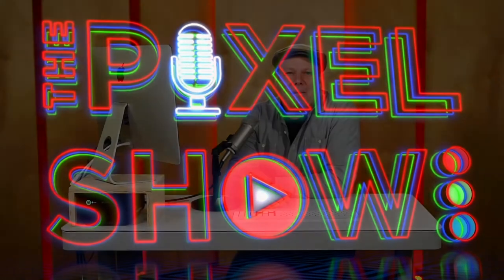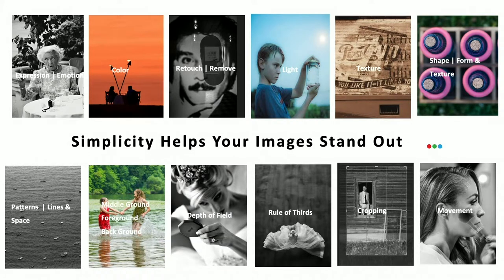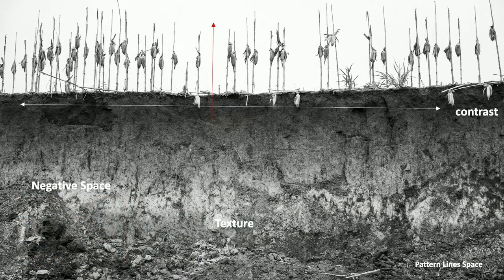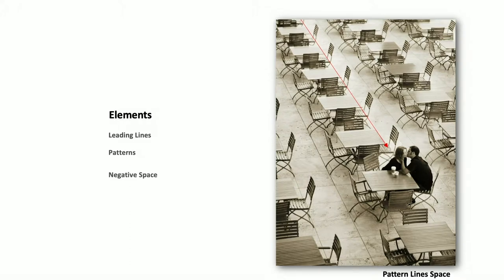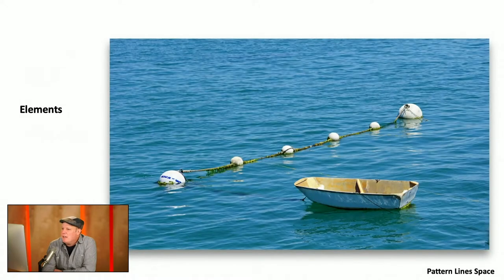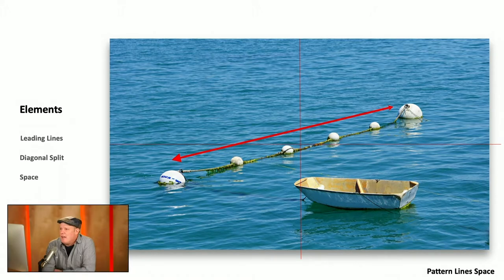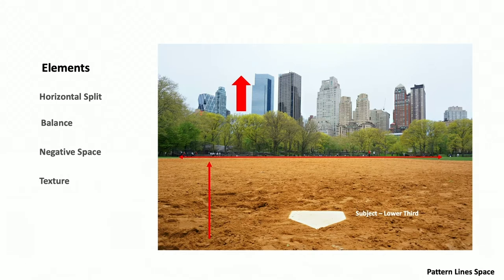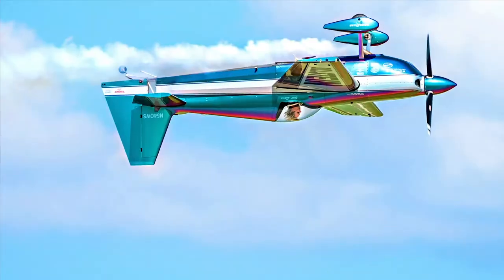Photography Tips | The Power of Simple | Patterns Lines and Space | EP 003 The Pixel Show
Simple photography techniques that help you capture better photographs and become a better photographer. Patterns, Lines, and Space. The Power of Simple. ThePixelShow.com

Also, when you click on the links provided below and order gear, a small portion of your purchase comes back to The Pixel Show.  We use this support to raise the level of our content and improve the show.

We are grateful for any level of support. We appreciate your loyalty.

GEAR we use to produce -  The Pixel Show - Episode - 003
Set Design | Robert Evans

Cameras & Lenses |  Sony
1. Camera 1 (talent wide shot) | Sony A7R II
Camera Lens | Sony 50mm 1.8
2. Camera 2 (talent close-up shot) | Sony A7S II
Camera 2 Lens | Sony 85mm 1.8
3.  Camera 3 (product close-up shot) Sony A7S II
Camera 3 Lens | Sony 90mm 2.8 macro
4. Camera 4 (behind the scene view) | Sony A6300
Camera Lens | Sony 16-35mm 4.0

Sound
Host Microphone | RODE Broadcaster
Sound Mixer | MixPre - 3

 Computers | Apple
Set Computer | iMac
Production Computer | iMac
Lap Top | iMac
Return Monitor | ACER

Lighting | Dracast
Talent Lighting-Front | Dracast DRSL - R -400B
Back/Edge Light | Dracast DRBR-F-600B

Lighting and Camera Stands |  Manfrotto
Manfrotto Auto Poles
Manfrotto Camera Support Arms